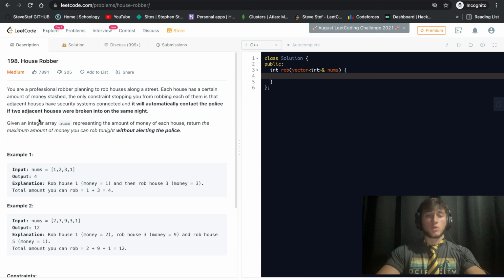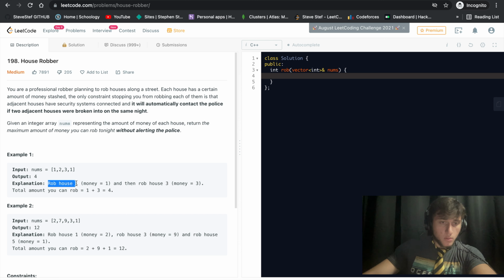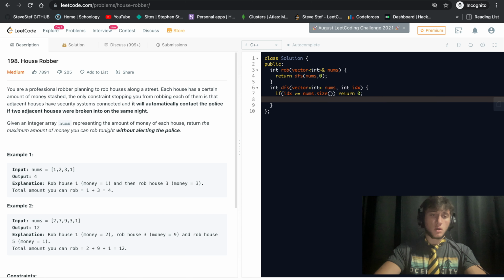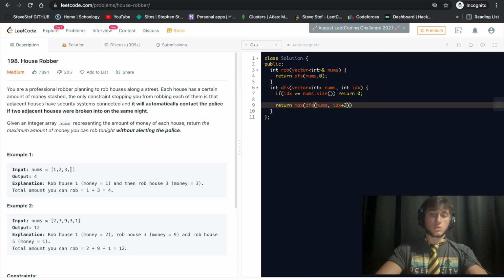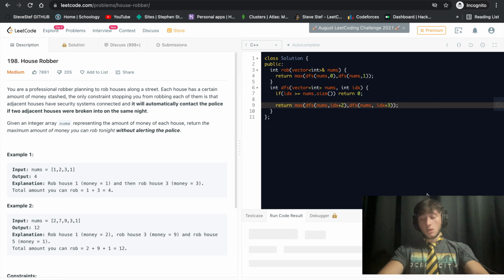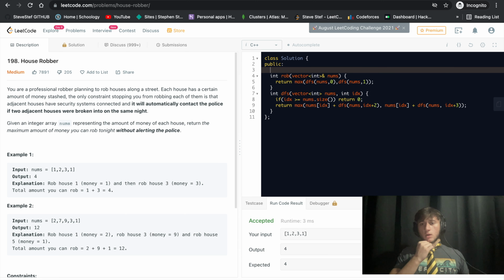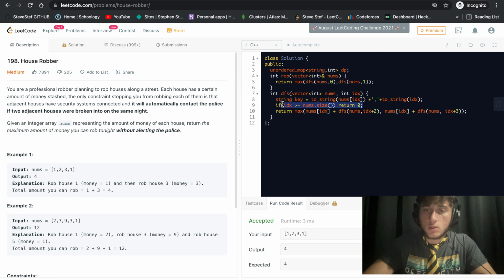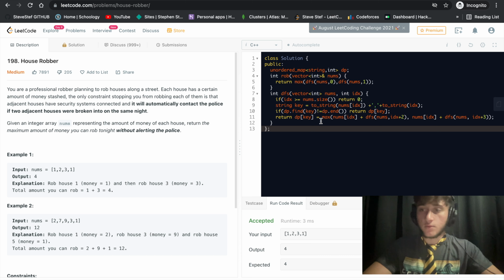Leetcode #198: Implementing Recursion in DP Problems Example